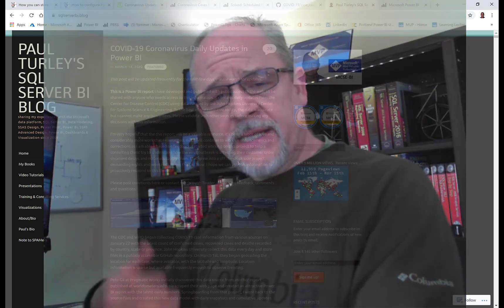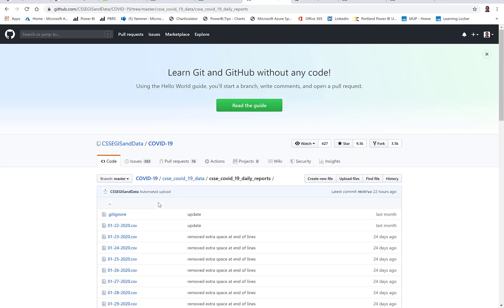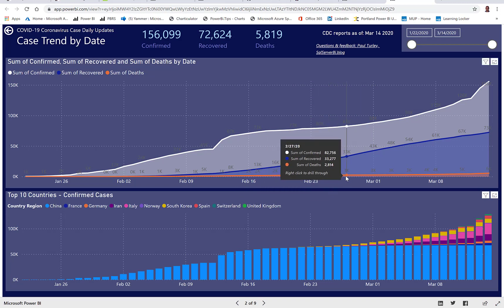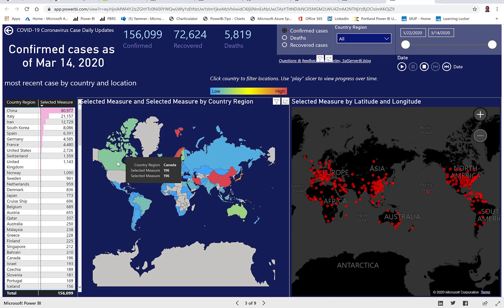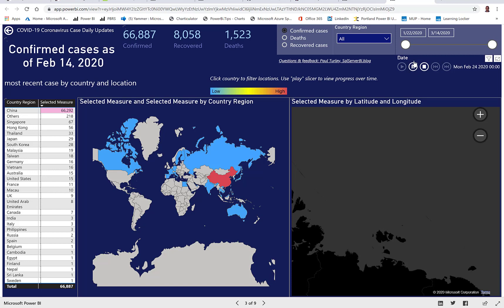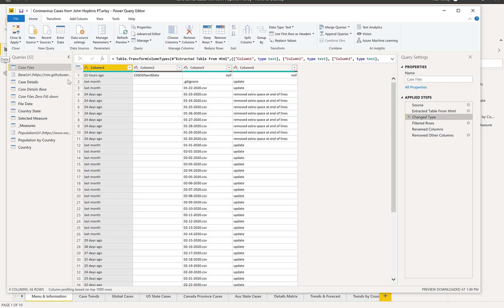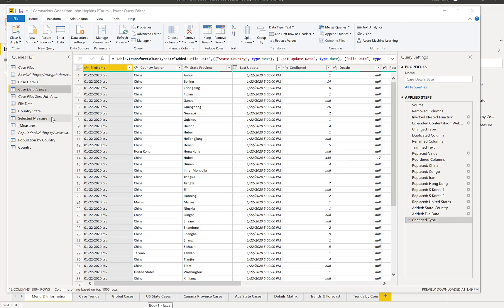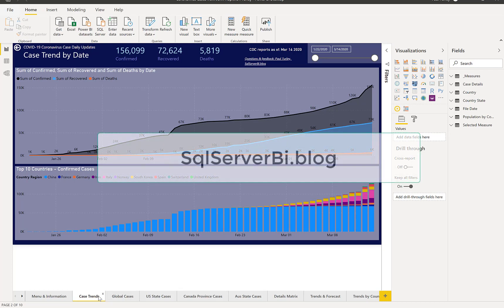COVID-19 Coronavirus Daily Updates in Power BI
On my blog at SqlServerBi.blog; this is a Power BI report I have developed and published with public access to the web, to be shared with anyone who needs access to this information. It contains daily updates from the Center for Disease Control (CDC) using data curated by the John Hopkins University Center for Systems Science & Engineering. To the best of our collective ability, the data is accurate but I cannot make any guarantees. Please validate with other sources before making any decisions with this information.

I’m very hopeful that the this report will be a valuable resource. It’s been a labor of love and considerably more work that I envisioned. But, I will continue to work on enhancements and corrections as I am able – based on feedback. I started working on this project to help a consulting client try to understand how the virus outbreak is affecting their customer order shipment delays and materials supply chain. That grew into a off-the-clock side project, demanding nights and weekends to get this far. Now, I hope we can use this information to proactively respond to this threat.